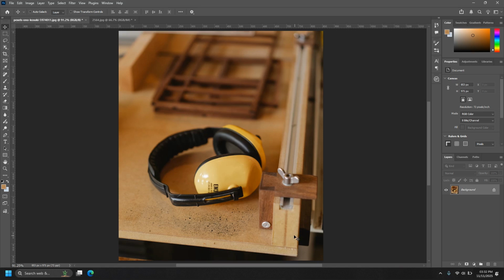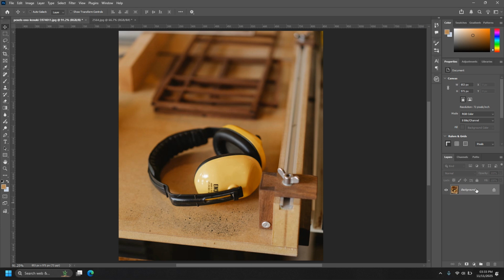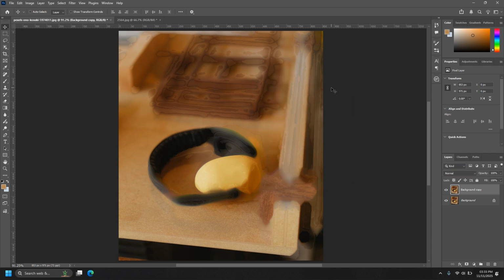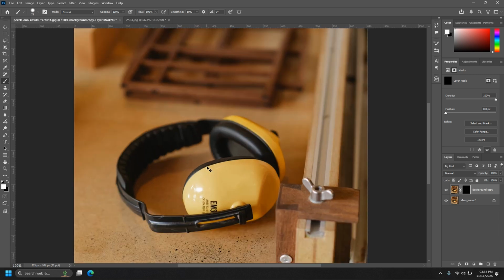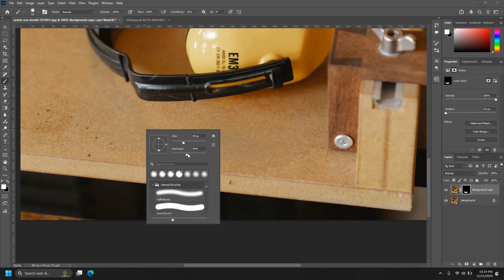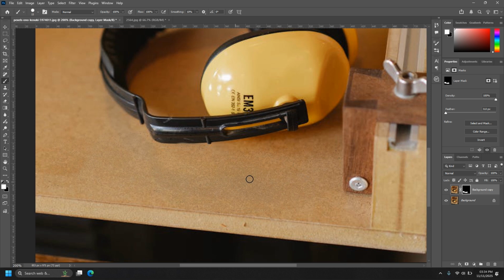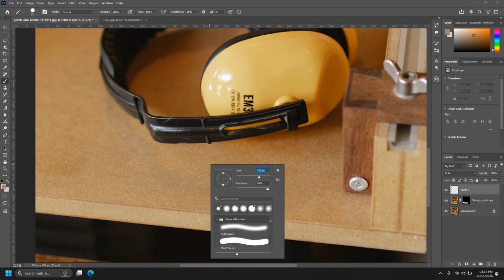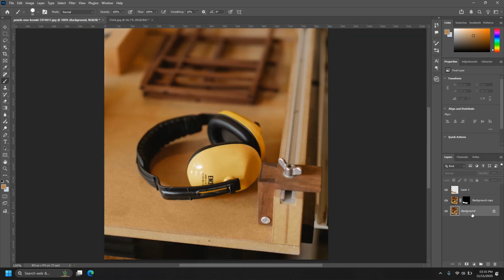Remove Dust and Spots Using the Dust & Scratches Filter in Photoshop | Easy Photo Cleanup Tutorial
Learn how to remove dust, spots, scratches, and small imperfections from your photos using the Dust & Scratches filter in Adobe Photoshop. This beginner-friendly tutorial shows you how to clean old photos, reduce image noise, and restore image quality with professional techniques.